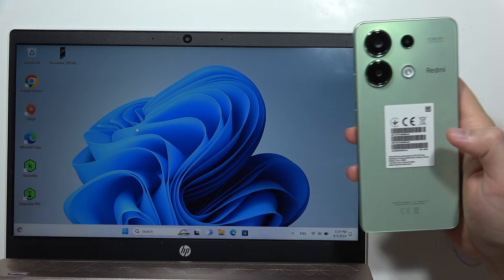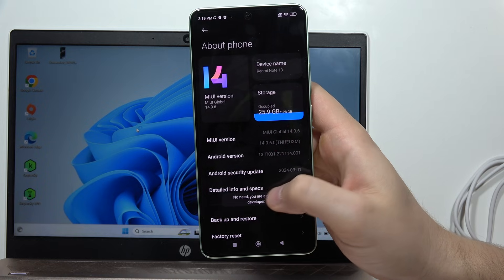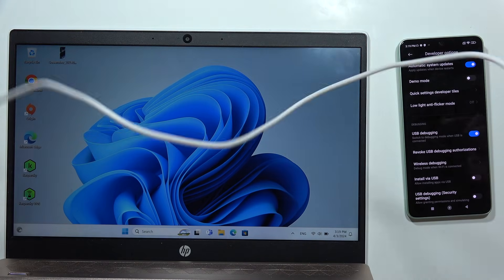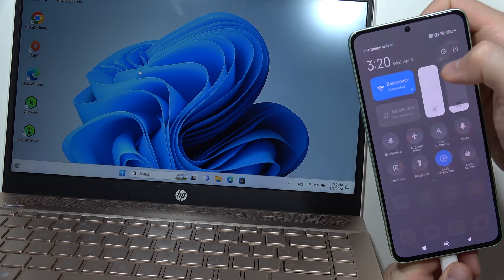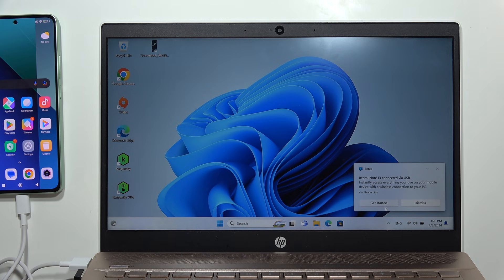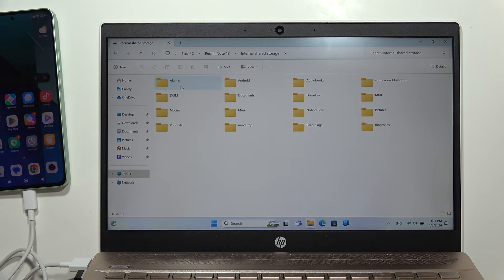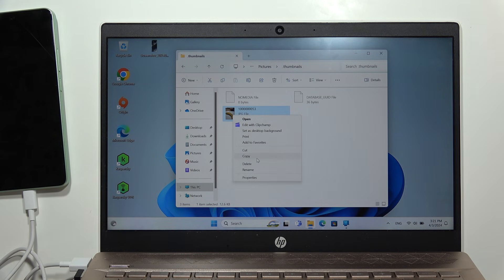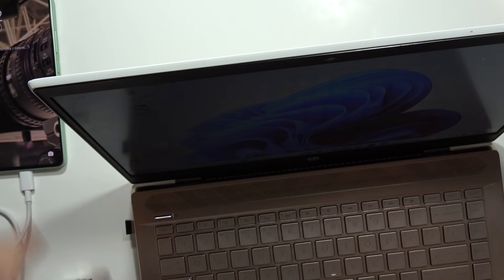How to Transfer Data between PC and Redmi Note 13?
Struggling to move files between your Redmi Note 13 and computer?  This video unveils the easiest methods to transfer photos, videos, music, and more!  No tech expertise needed!  Learn about using a USB cable, wireless transfer options, and even app recommendations.  Upgrade your data management skills today!

redmi note 13 transfer files to pc
how to transfer files from redmi note 13 to computer
best way to transfer data from redmi phone to pc
how to connect redmi note 13 to computer for file transfer